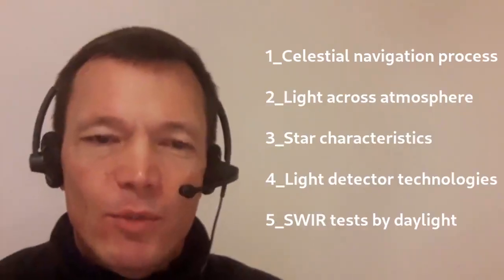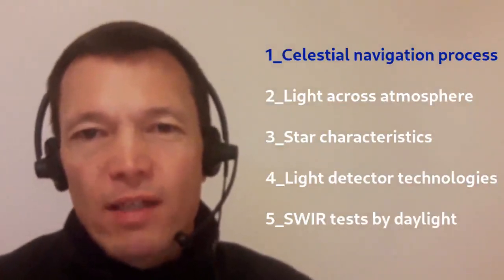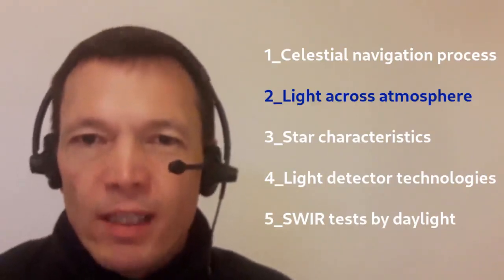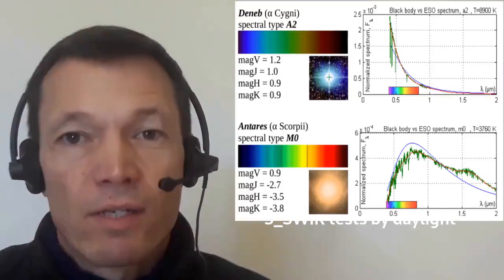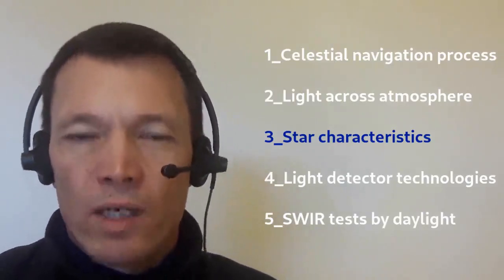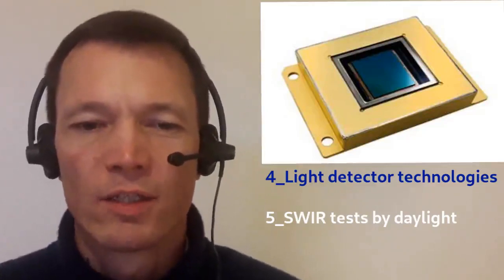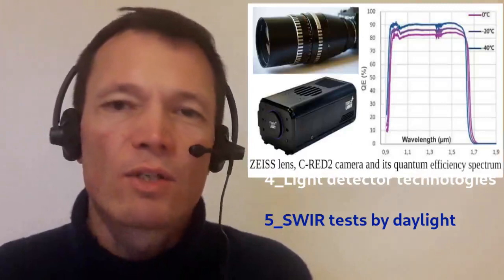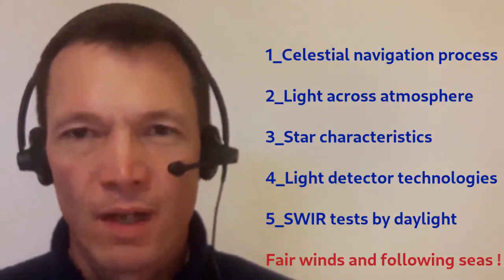BARBOT Stellar Positionning System ION ITM LIGHT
présentation en anglais du projet MARIS STELLA de viseur stellaire pour le positionnement d'un navire, lors d'un séminaire international organisé par l'Institute Of Navigation